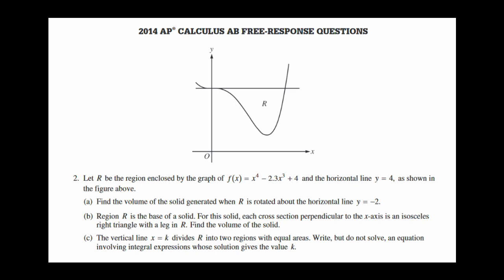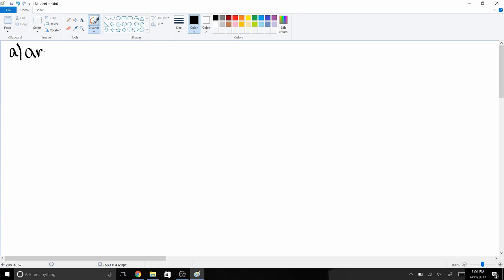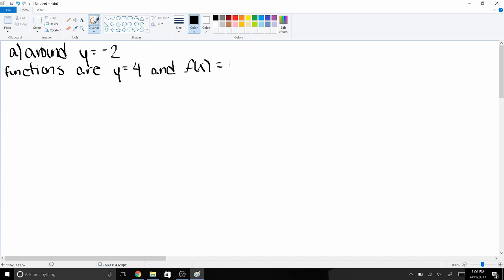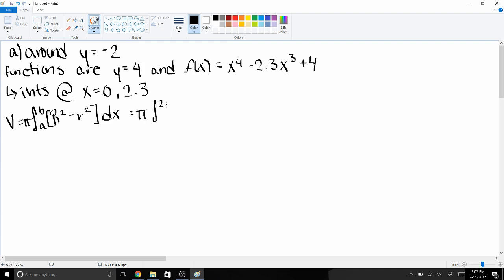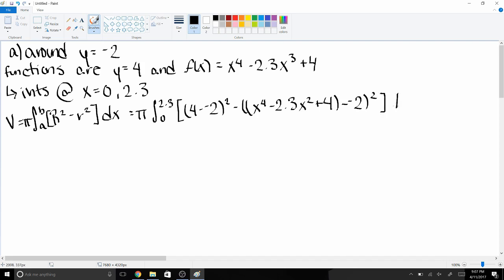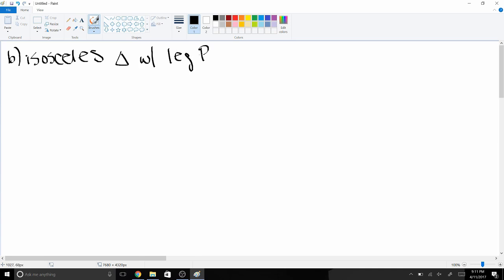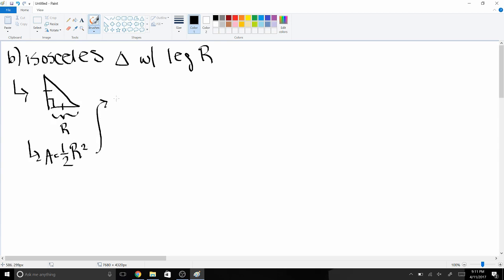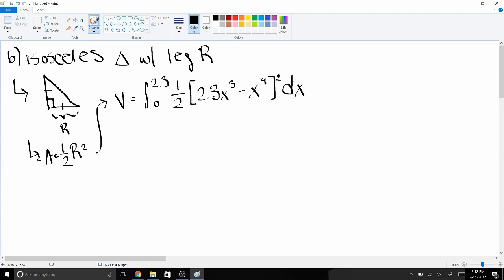AP Calculus 2014 FRQ #2